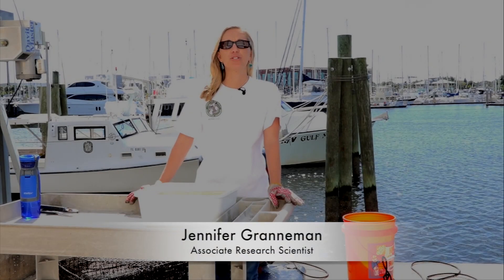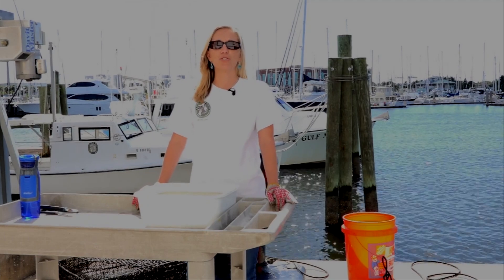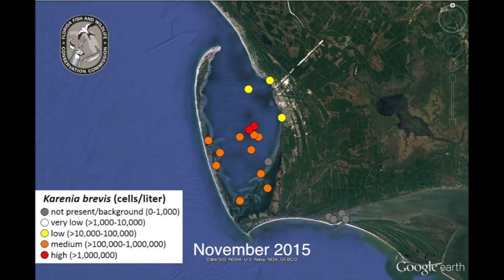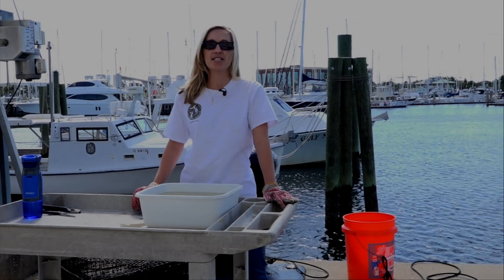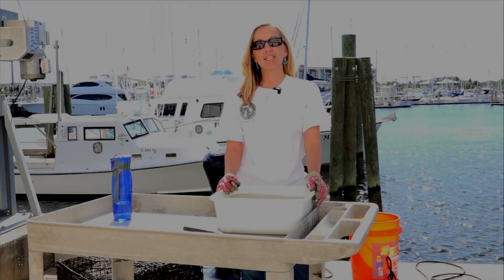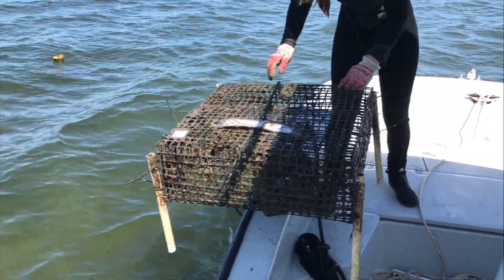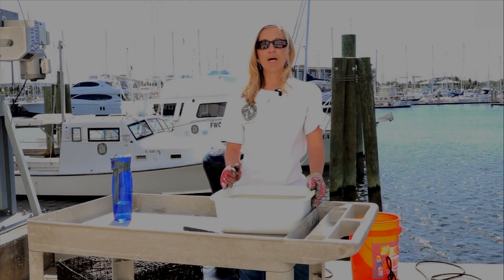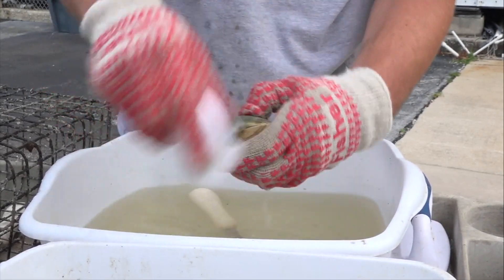St. Andrew and St. Joseph Bay Scallop Restoration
FWRI scientists are working on a 10 year project to restore scallops in the Florida Panhandle and evaluate scallop harvest, but they need the publics help.